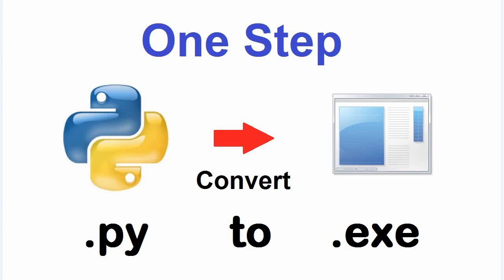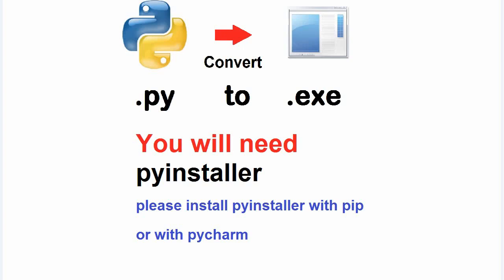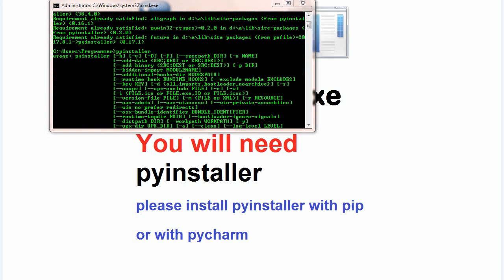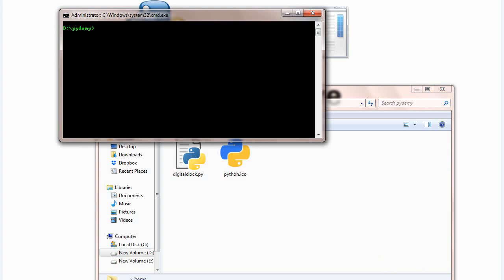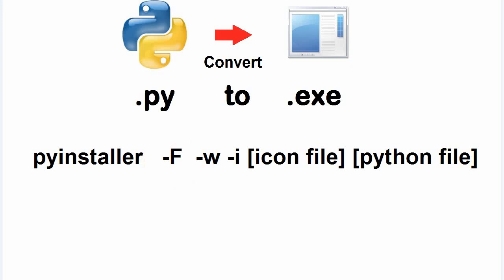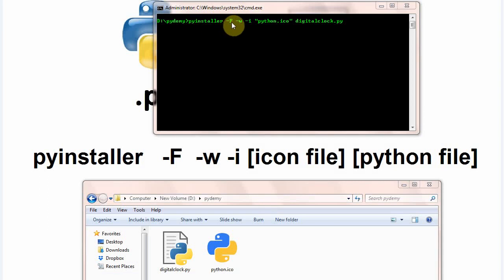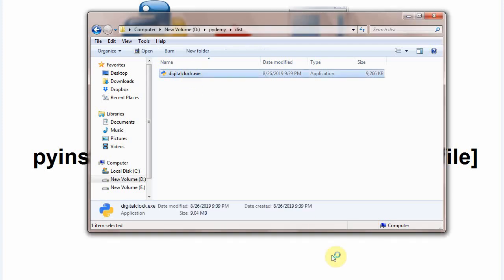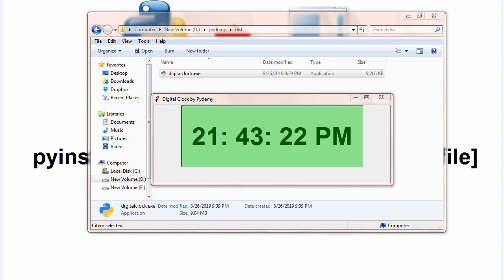How to Convert Python File PY to EXE in One Step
Convert .py file to .exe an executable file in windows with the help of pyinstaller in order to run Python script without the need of python installation. You can distribute your python files to all.

Pydemy - All about Python & Data Science